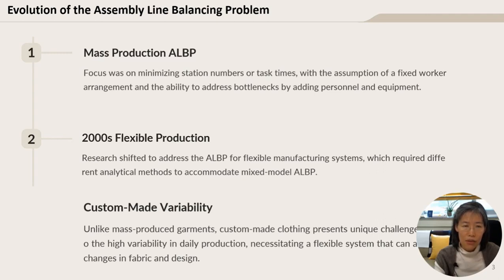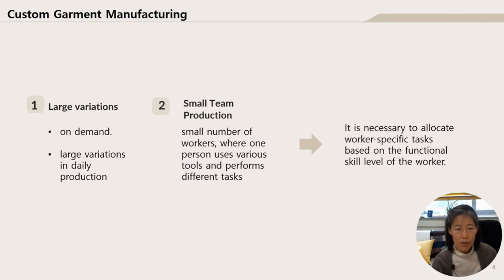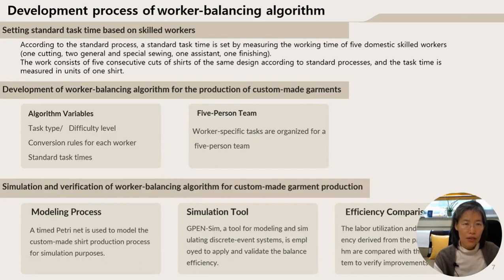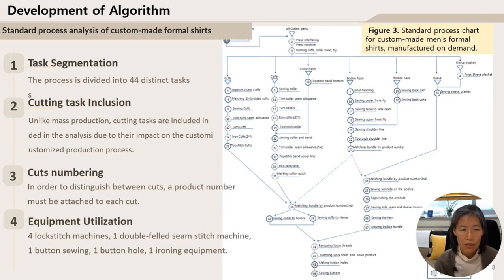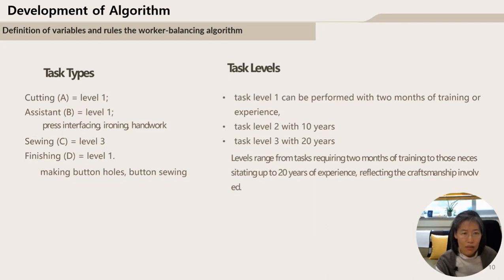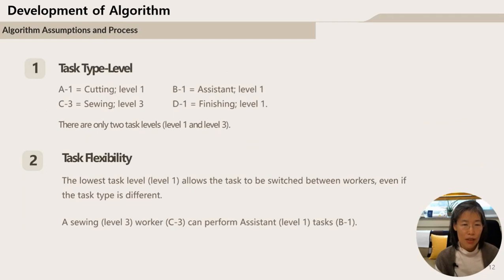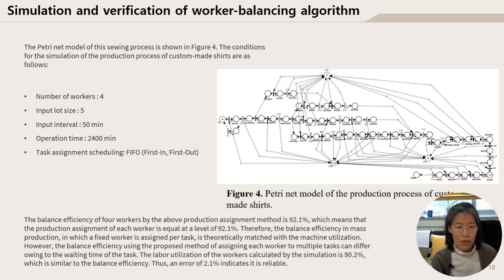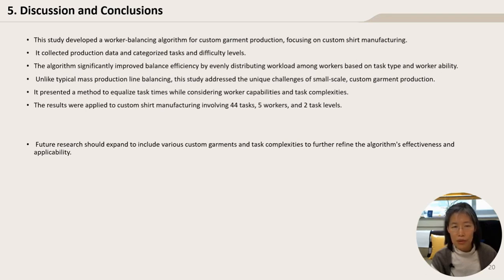KCTRS.HuSoS.20240222.O.Session17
An optimized production assignment algorithm for custom-made garments
(Hyunsook Han)